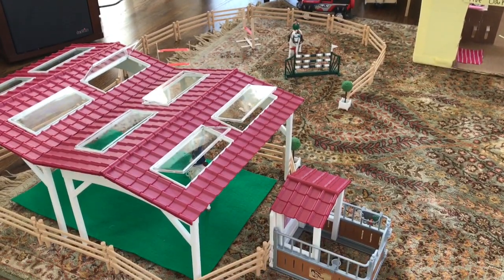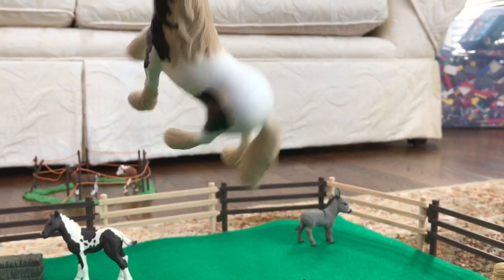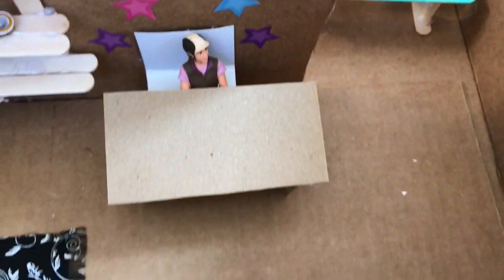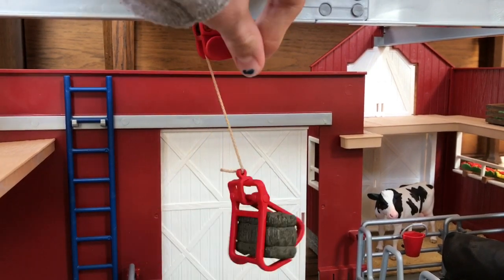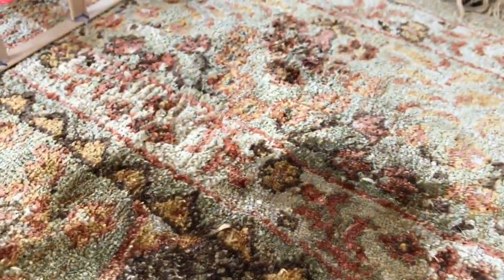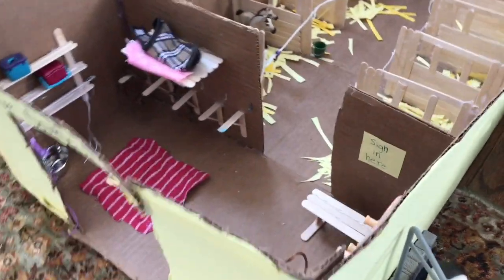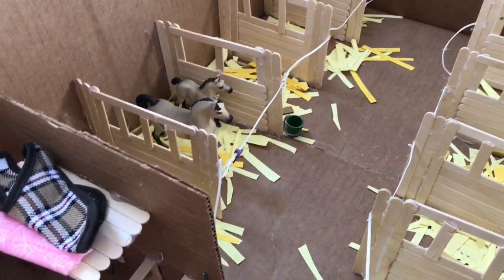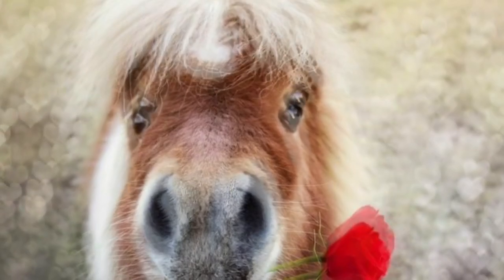January 2018 Schleich Barn Tour🐴😀